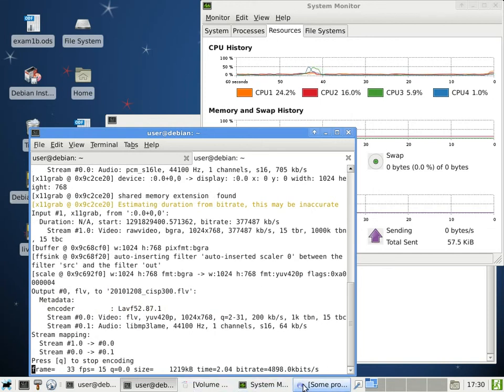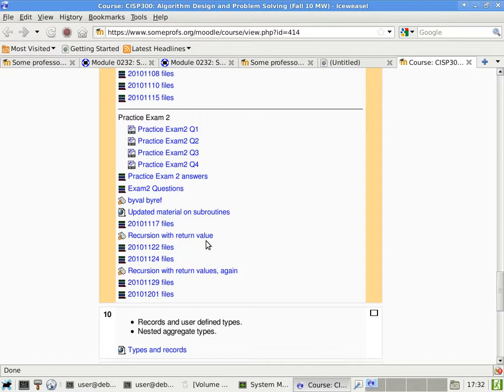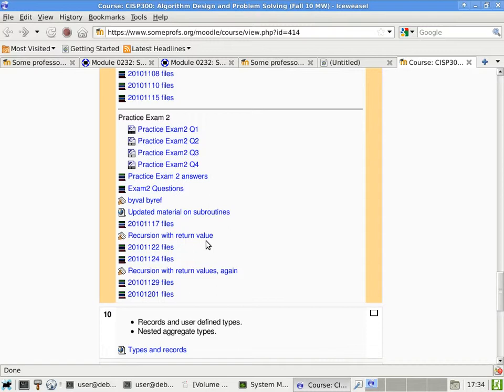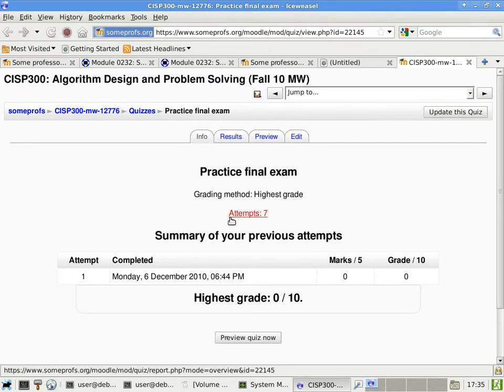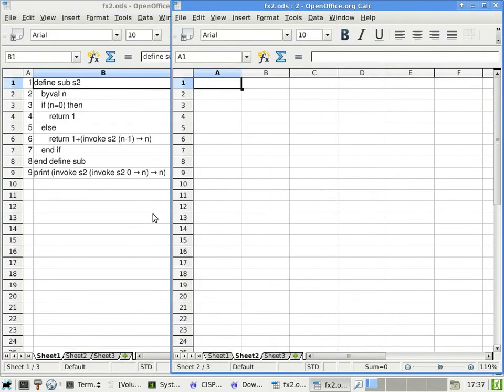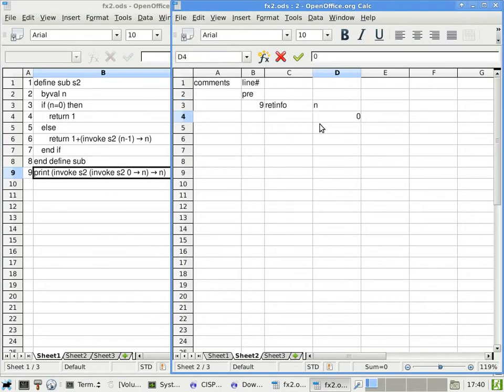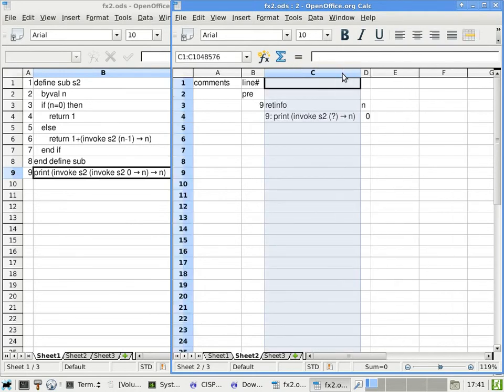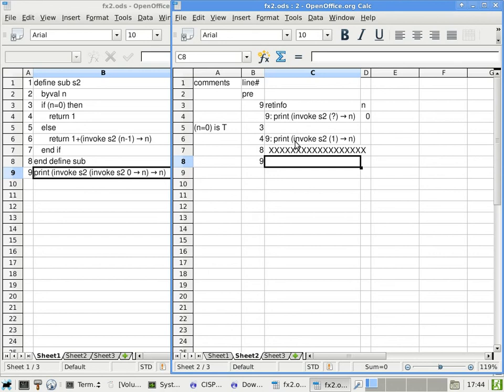20101208 cisp300 0